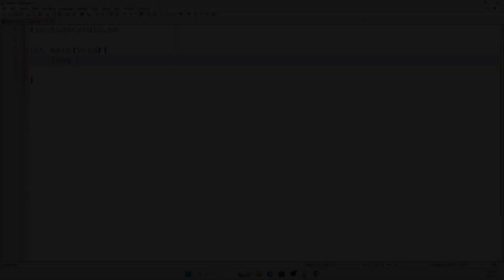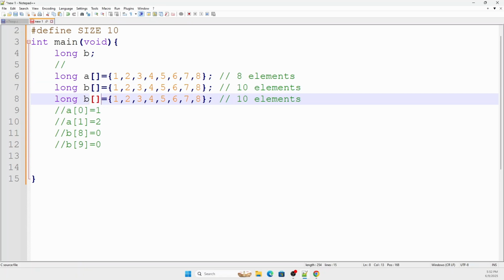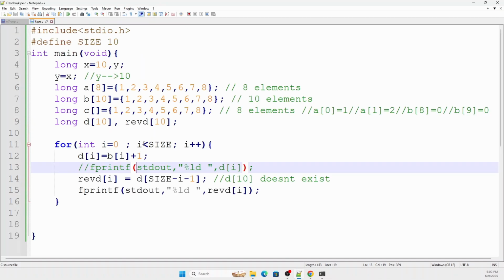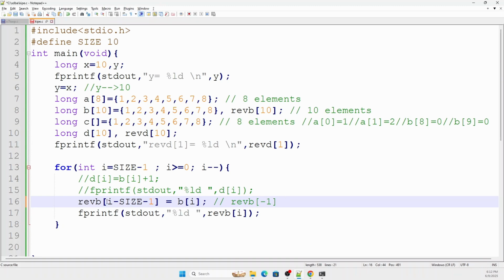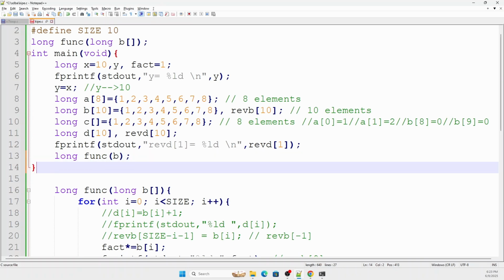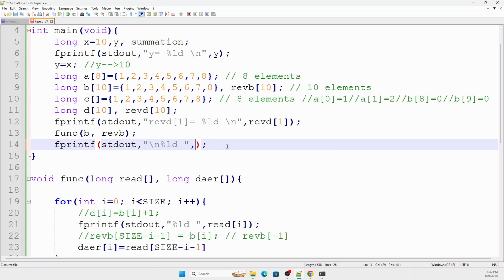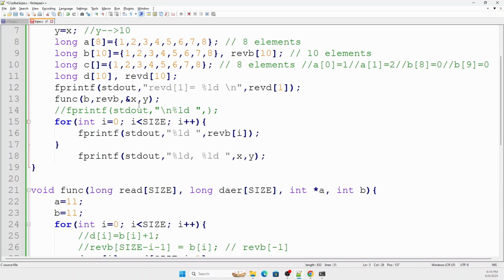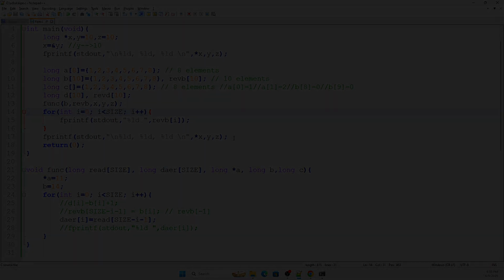Class 17 REMEDIAL: Arrays and Loops (by Raheem)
In this video Raheem takes over basics for how to work with Arrays in a session taken after class.